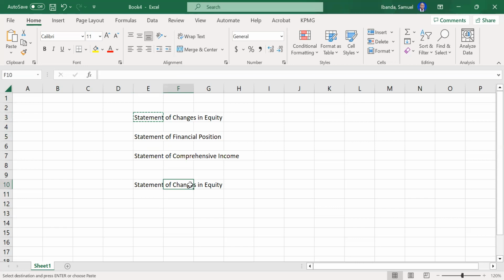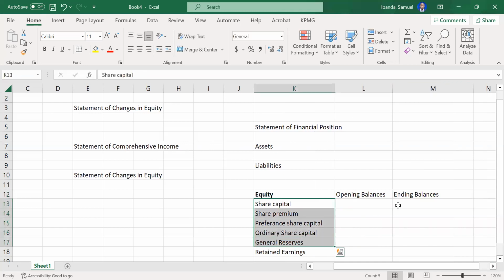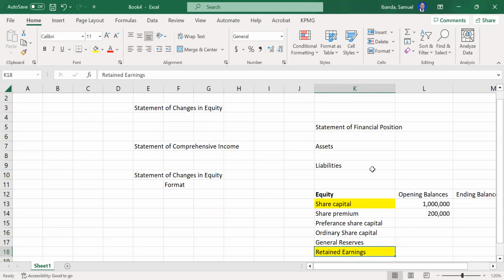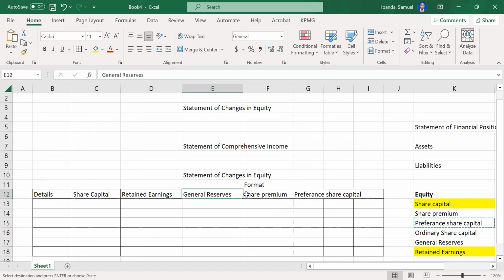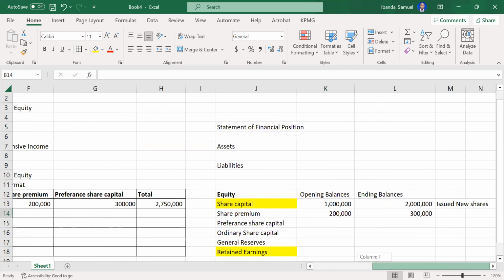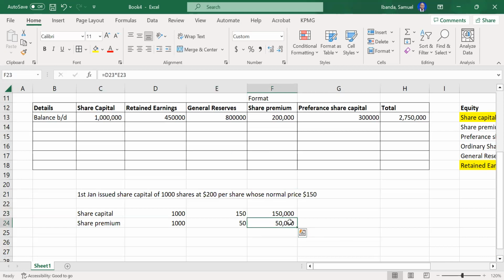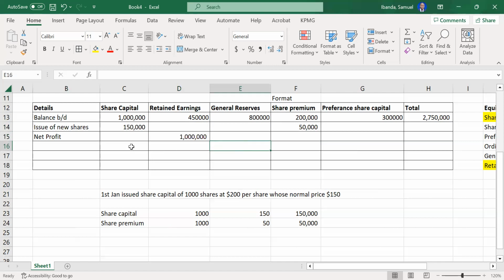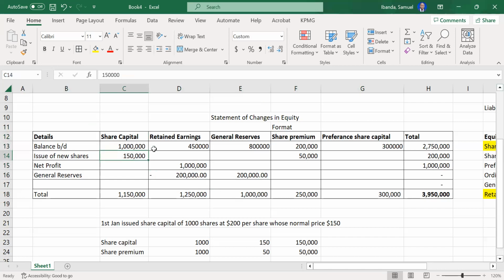Statement of Changes in Equity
In this video, Samuel Ibanda, CPA, explains the Statement of Changes in Equity — a key financial statement that shows changes in owners’ equity over a period.

📘 What you’ll learn:

Meaning and purpose of the Statement of Changes in Equity

Key components: opening balance, profit/loss, drawings, and closing balance

How it links to the Balance Sheet and Income Statement

Step-by-step format and presentation

Practical examples for accurate financial reporting

💼 Perfect for:

Accounting students (CPA, ACCA, BCom)

Business owners and finance professionals

Anyone learning financial statement preparation